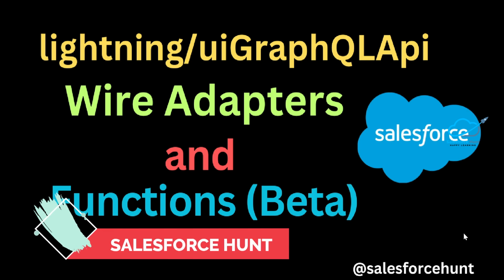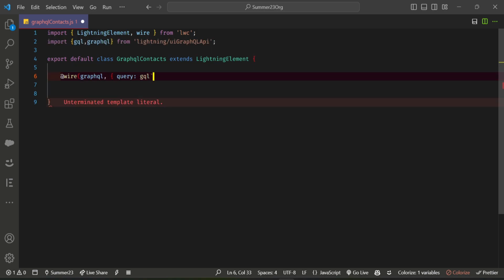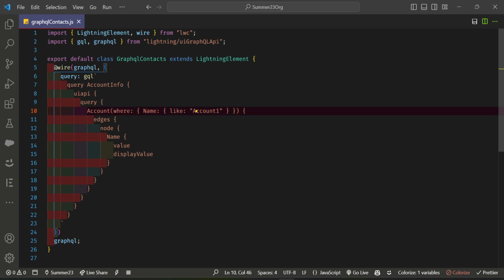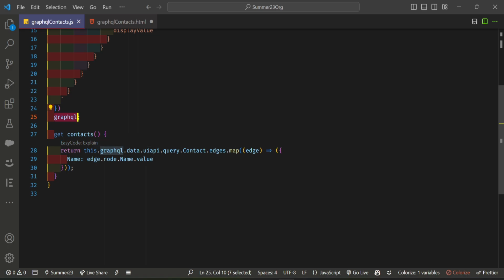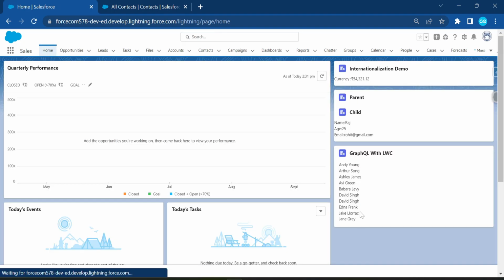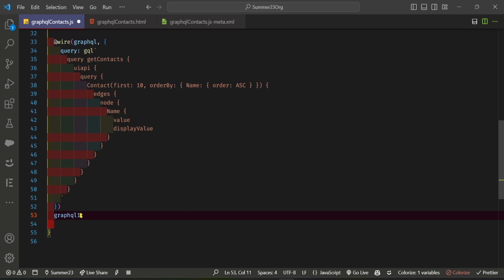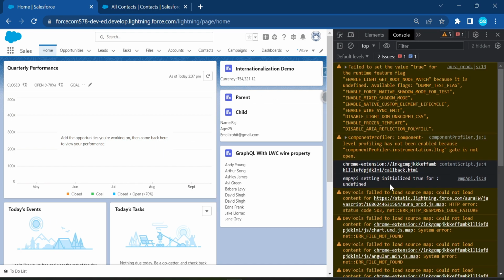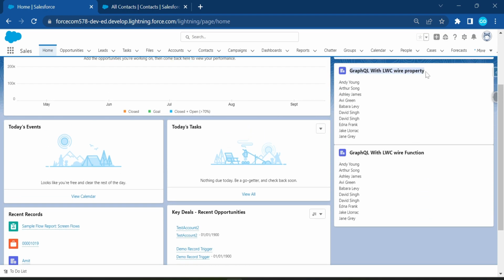Salesforce GraphQL and LWC With Examples | @SalesforceHunt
Hello Everyone,
In this comprehensive video tutorial, dive into the world of Salesforce development as we explore two powerful technologies: GraphQL and Lightning Web Components (LWC). Join us on a journey to master the art of leveraging these cutting-edge tools to their full potential.

Learn how to supercharge your Salesforce applications by harnessing the flexibility and efficiency of GraphQL. Discover how to design and execute precise data queries, optimizing performance and reducing data transfer overhead. Uncover the secrets of GraphQL's advanced features, such as mutations and subscriptions, enabling real-time updates and seamless integration with your Salesforce org.

But that's not all! We'll also delve into Lightning Web Components (LWC), Salesforce's modern, standards-based framework for building UI components. Witness firsthand how LWC revolutionizes the development process, offering enhanced performance, modularity, and reusability. Follow along as we demonstrate how to build interactive and responsive user interfaces using LWC, ensuring an exceptional user experience.

Throughout this video, we'll provide practical examples and best practices, empowering you with the knowledge and skills to take your Salesforce development to the next level. Whether you're a seasoned developer or new to the Salesforce ecosystem, this tutorial will equip you with the tools you need to succeed.

Don't miss out on this opportunity to elevate your Salesforce development expertise. Join us in unlocking the full potential of Salesforce GraphQL and Lightning Web Components (LWC) today!